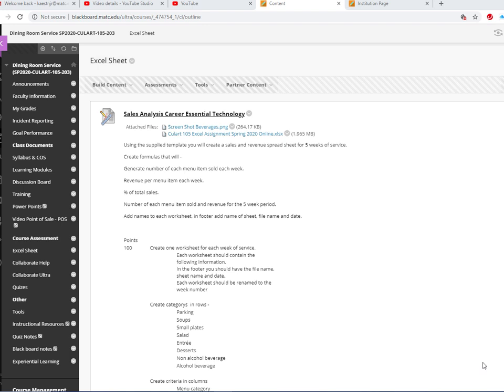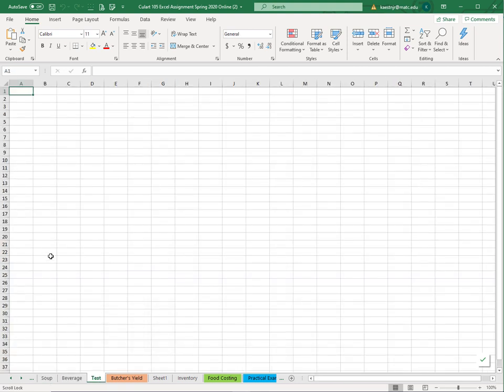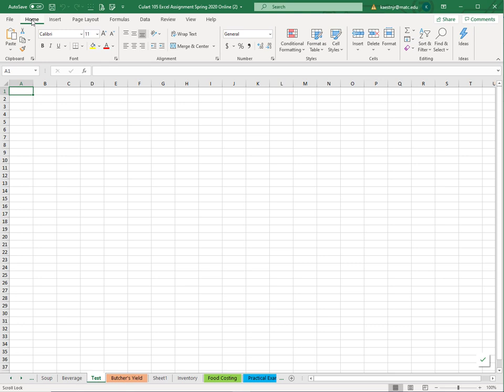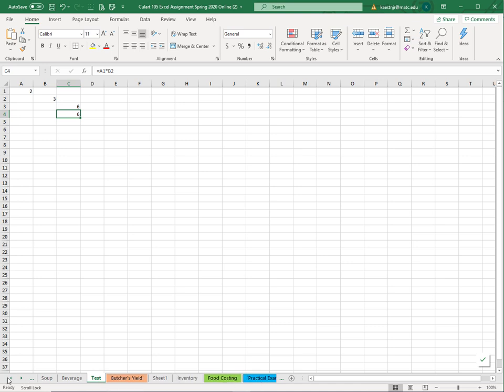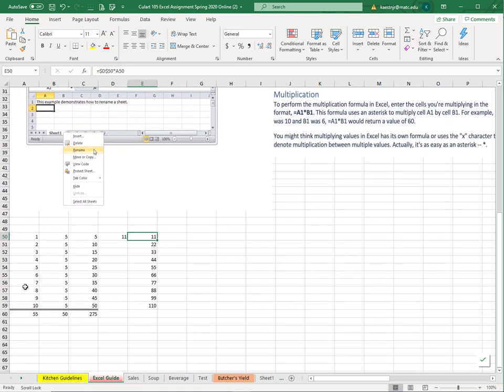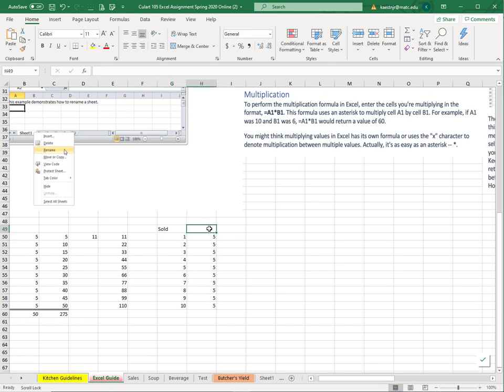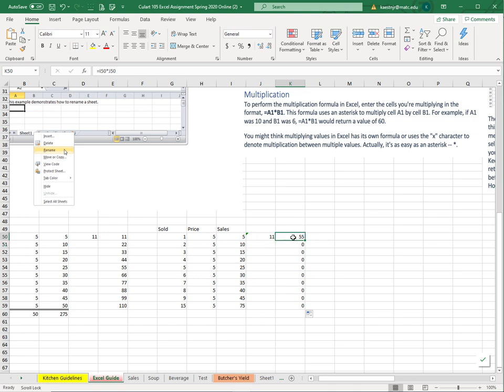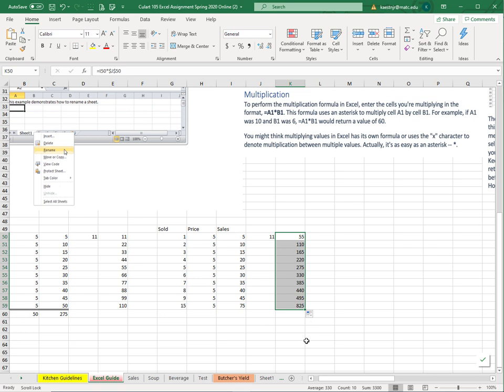Excel Intro. Culart 105